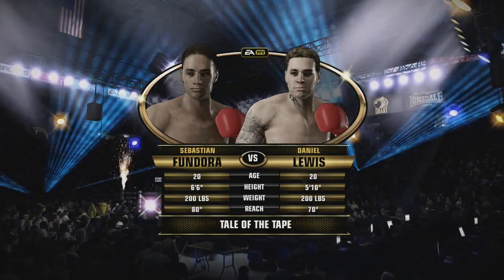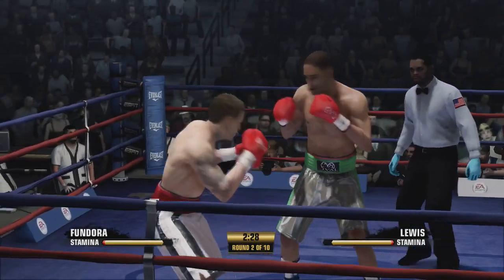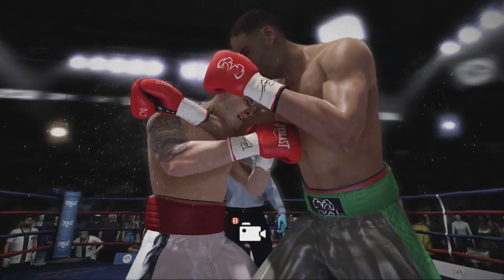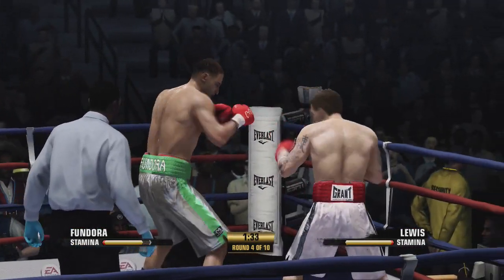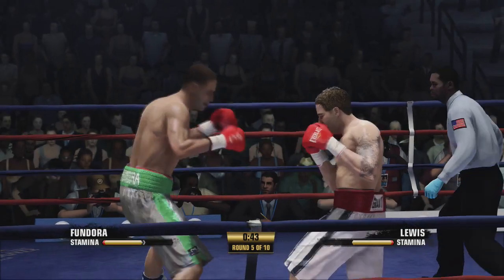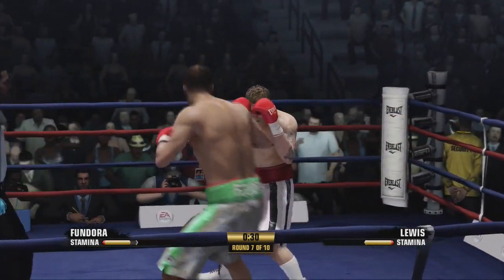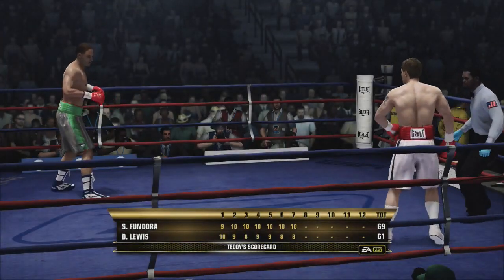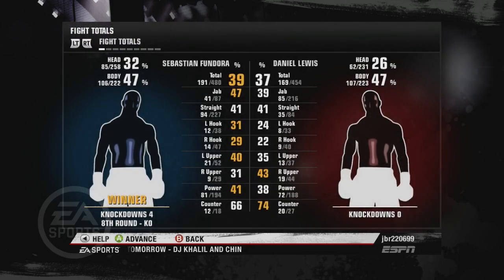Sebastian Fundora vs Daniel Lewis Full Fight - Fight Night Champion Simulation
Sebastian Fundora vs Daniel Lewis
Fight Night Champion Simulation

Comment what fight's you want too see Simulated!
Check out the Fighter Playlists to find the fighters you want to watch!